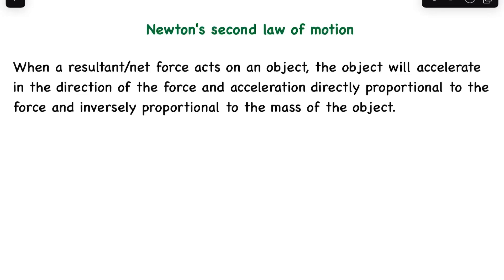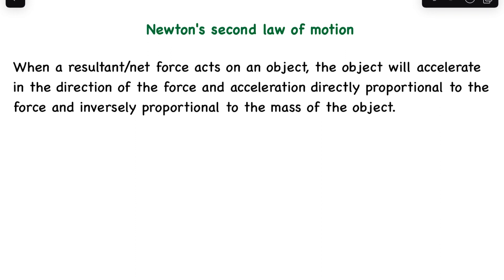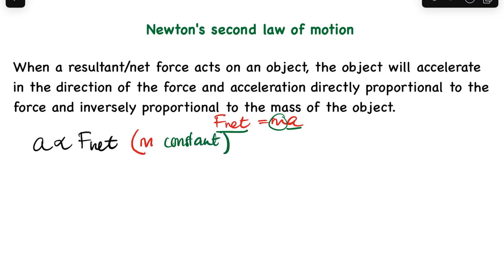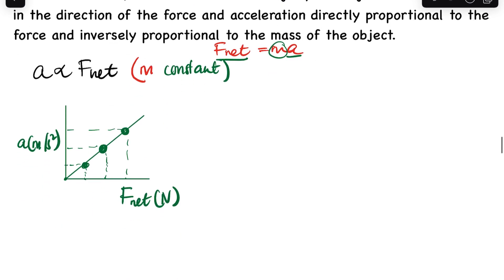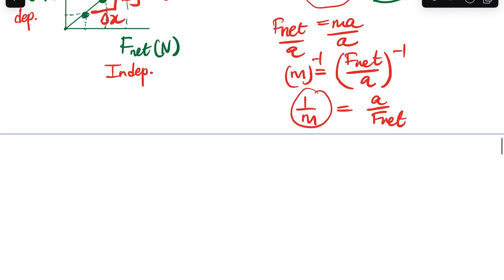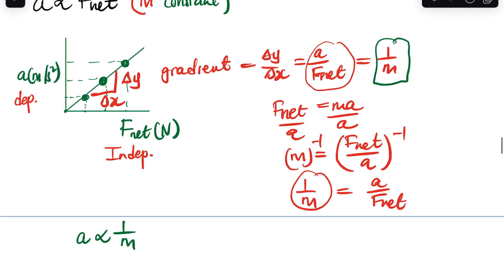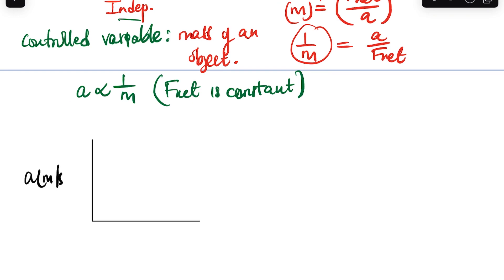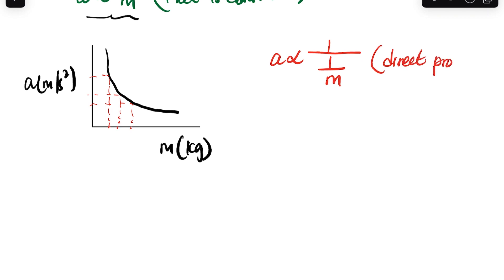Grade 11&12 Newton’s Second Law Graphs| Best Explained